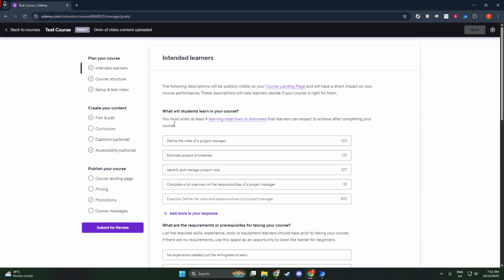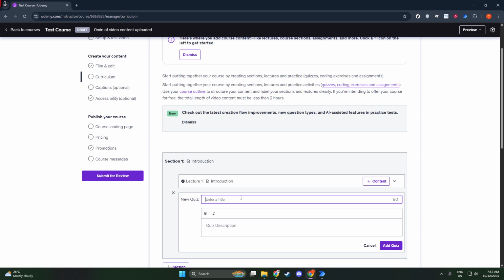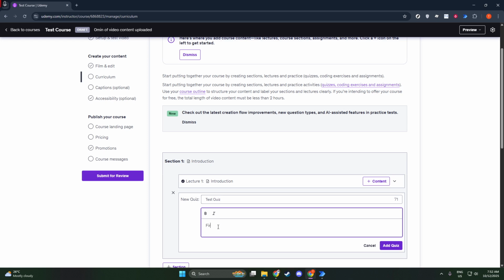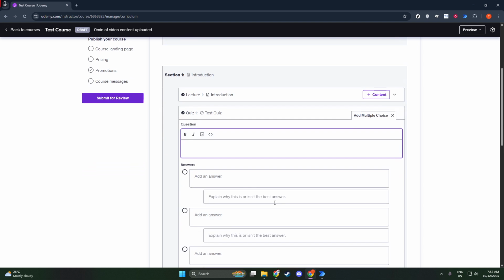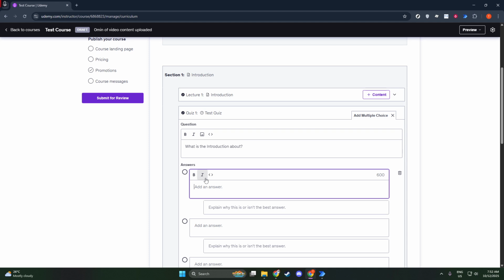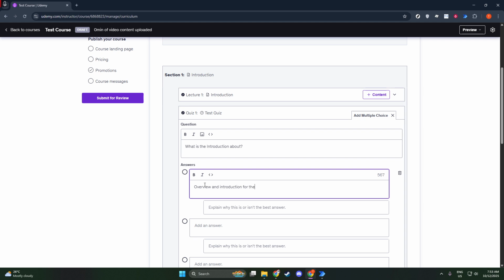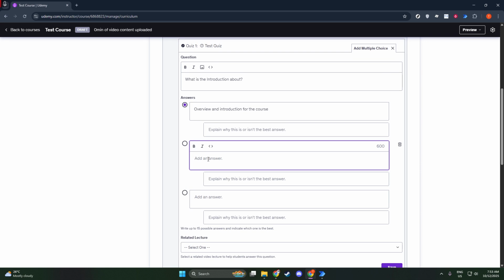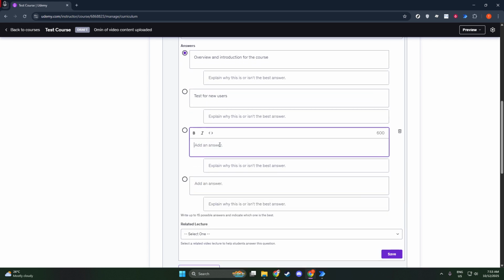How to Add a Quiz to a Udemy Course | Step-by-Step Tutorial 2025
In this video, we’ll show you how to add a quiz to your Udemy course to enhance student engagement and assess learning. You’ll learn how to access your course curriculum, create multiple-choice or true/false questions, set passing scores, and organize quizzes within lectures or sections. We’ll also cover tips for providing feedback, previewing quizzes before publishing, and tracking student performance effectively. Perfect for instructors looking to make their courses interactive and educational.